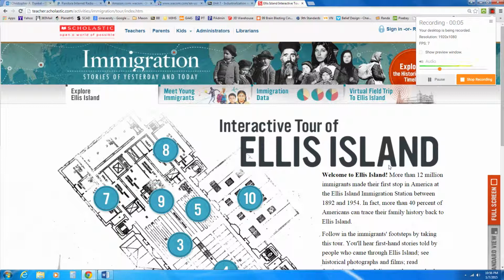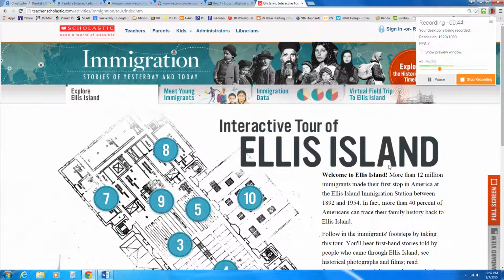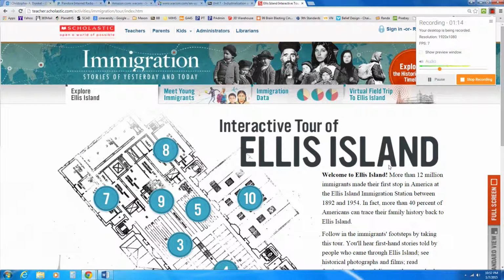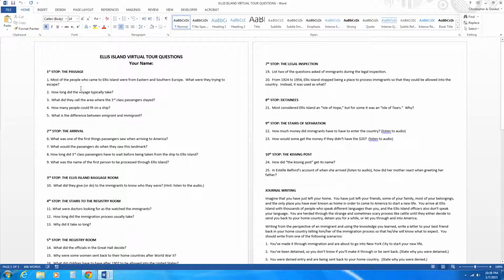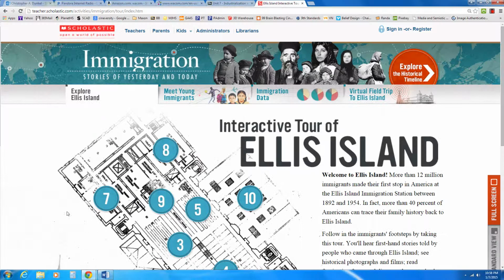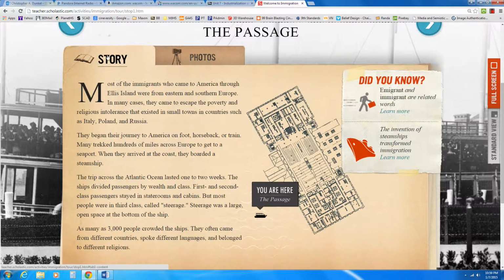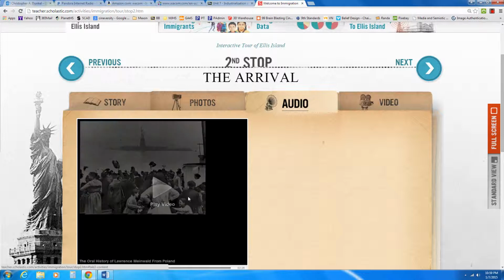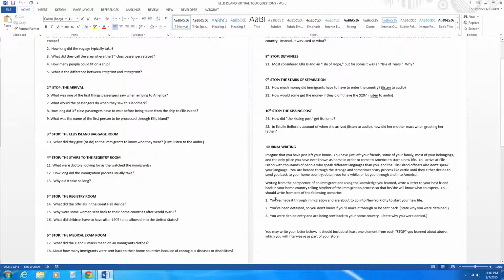Ellis Island Website Instructions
Watch these instructions prior to completing your Ellis Island Worksheet